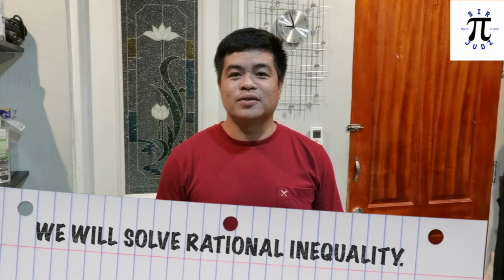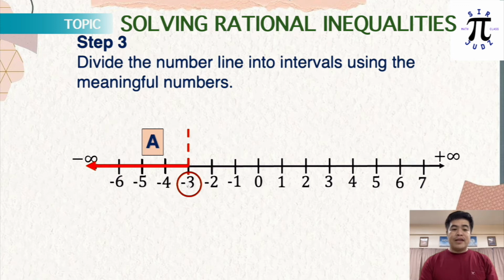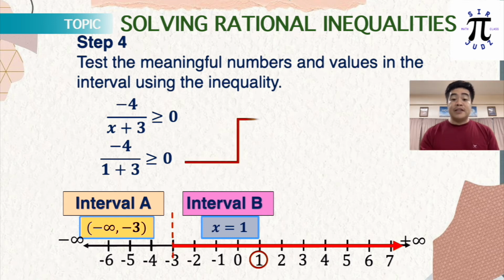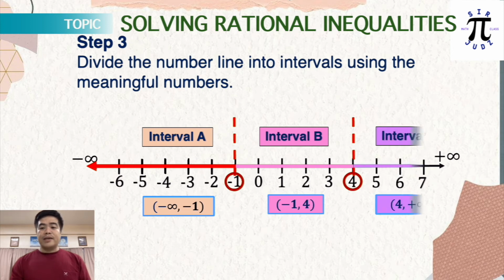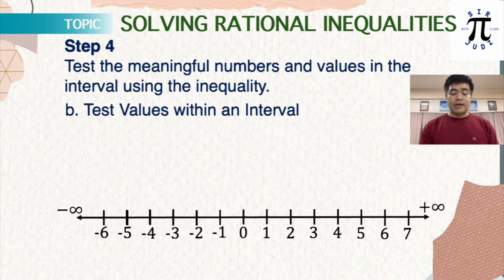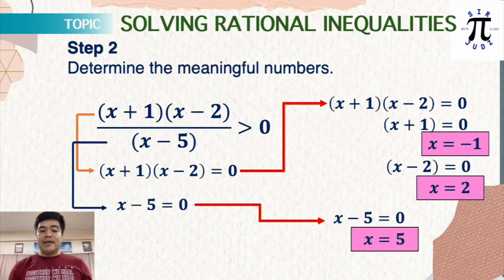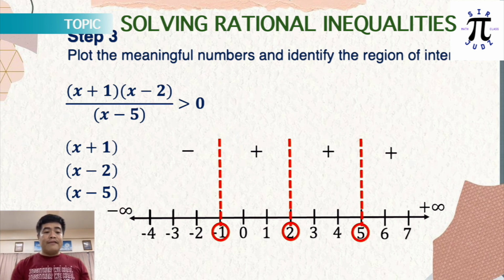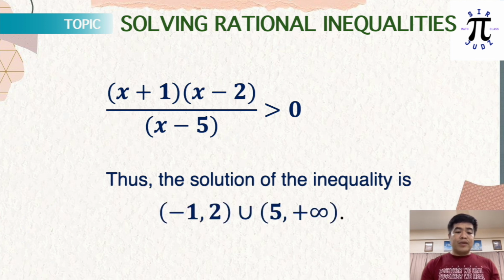Solving Rational Inequalities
There are many ways to solve Rational Inequalities.
What I am showing here are two ways, one way can be found in examples #1 and #2.
Another way is in example #3.
If you keep on practicing solving this kind of inequalities, there will come a time that you can do it mentally, quick with accuracy.
Happy Learning🙏😊